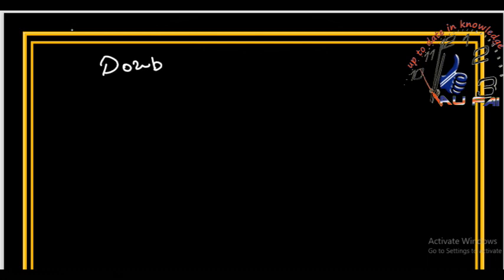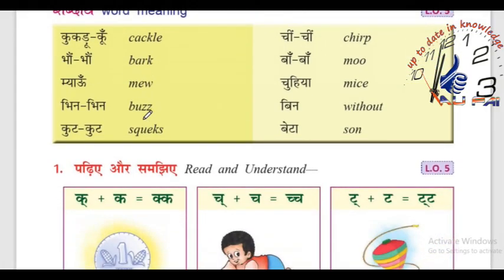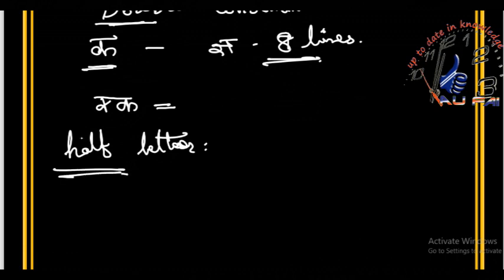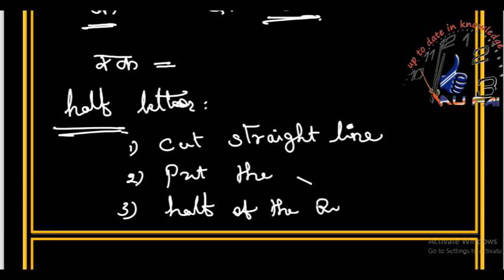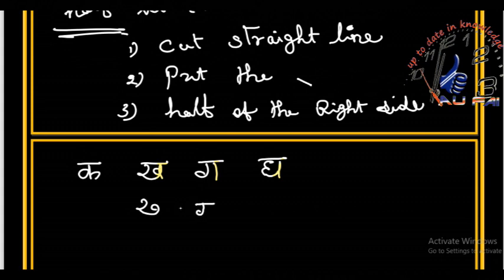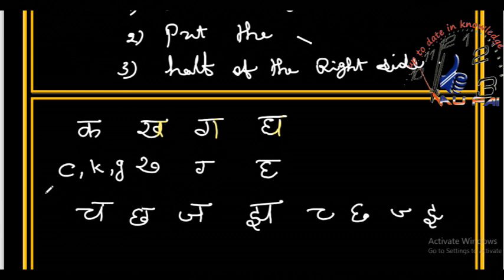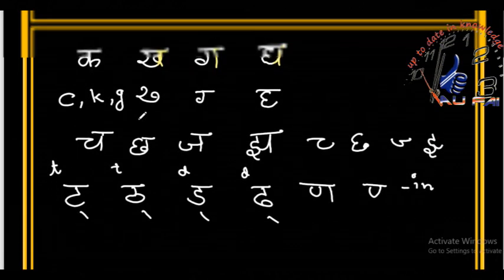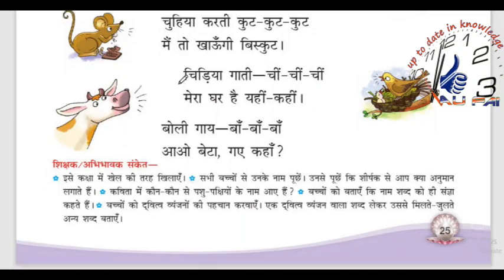class 3 Hindi chapter 3 किसका बोल kisaka bol poem question answer|part - 1